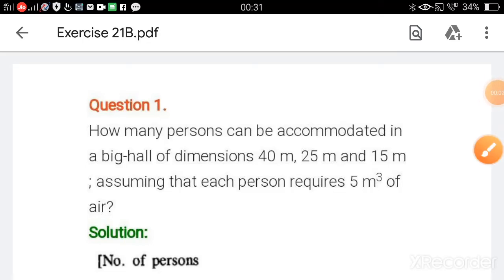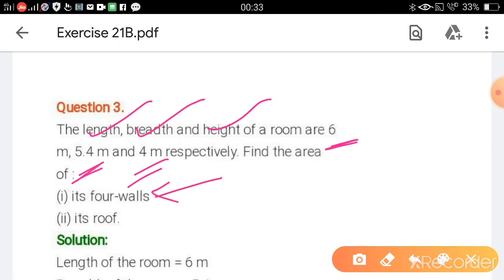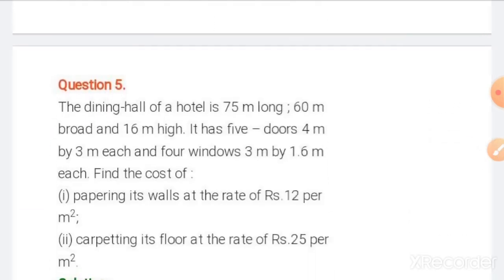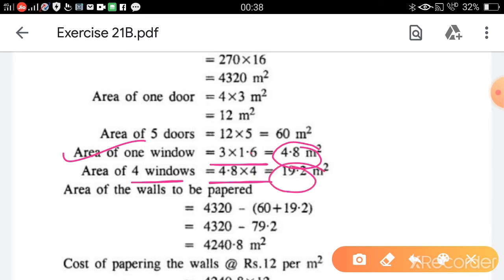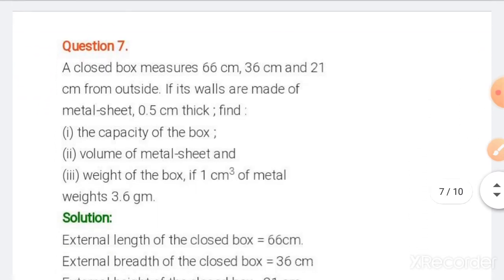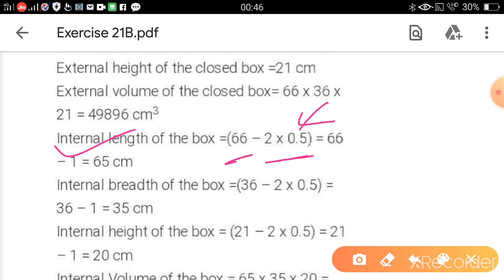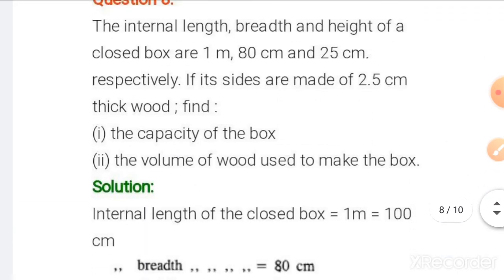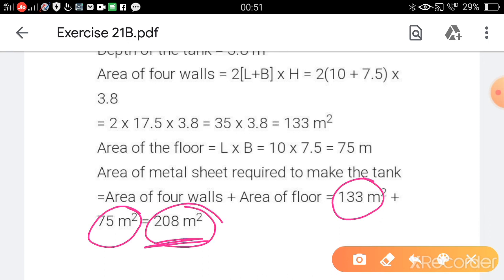class 8th surface area and volume Exercise 21 B